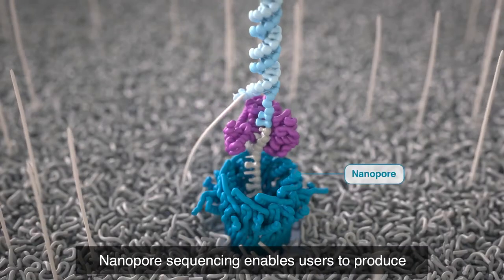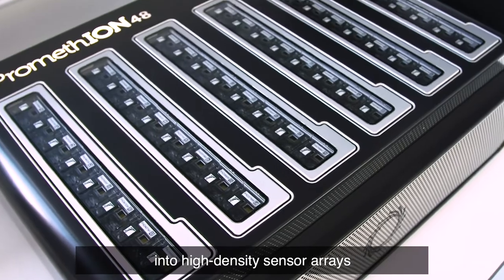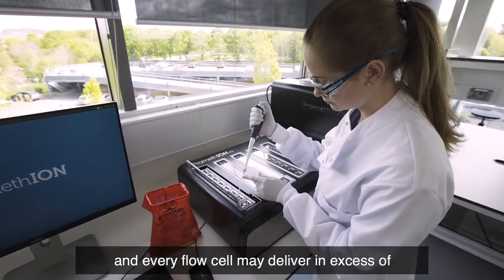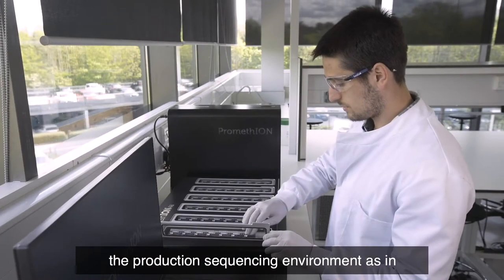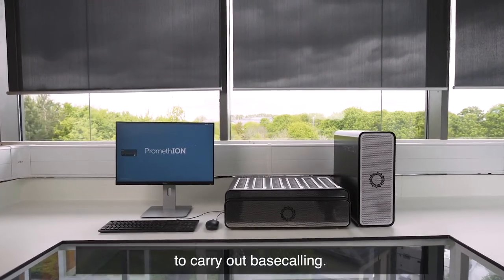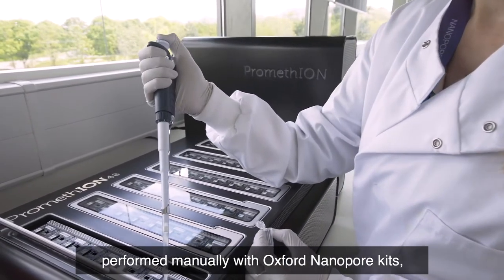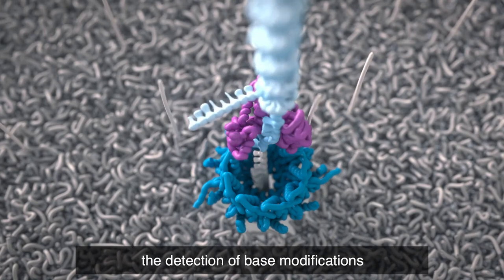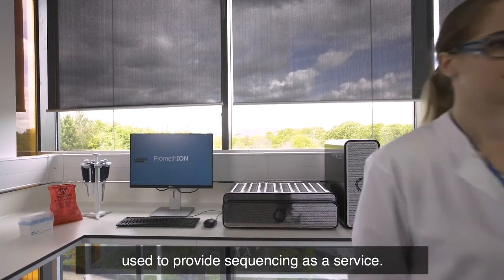PromethION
PromethION offers the same real-time, long-read, direct DNA and RNA sequencing technology as MinION and GridION, on a much larger scale.

PromethION is a standalone benchtop system designed to run up to 48 flow cells at any time.

Integrated compute allows real-time basecalling and onward analysis.

No capital expenditure is required.  PromethION is designed to enable sub-$1,000 nanopore-only human genomes.